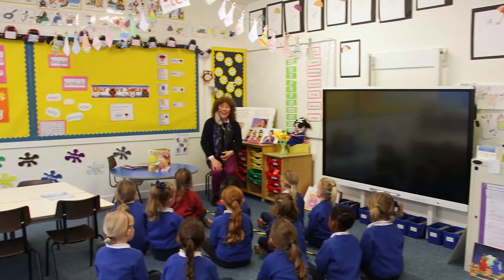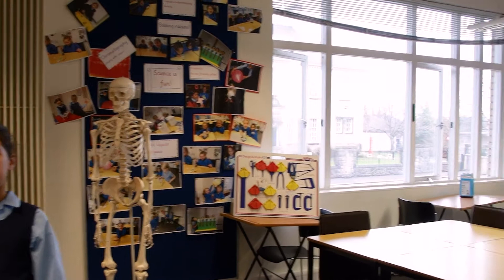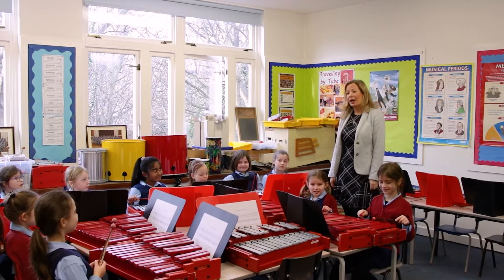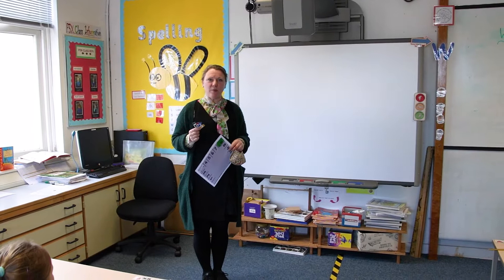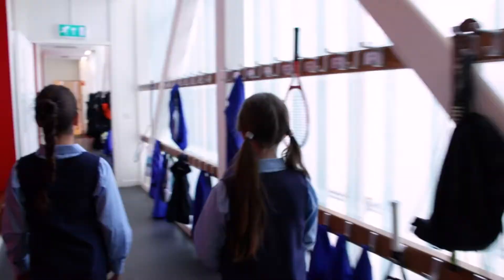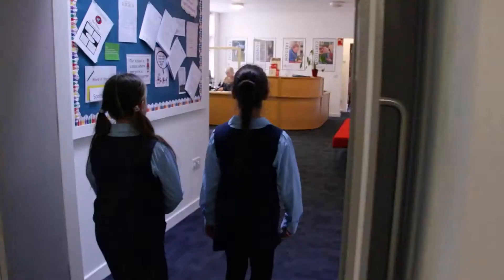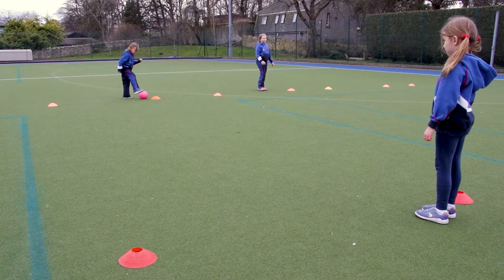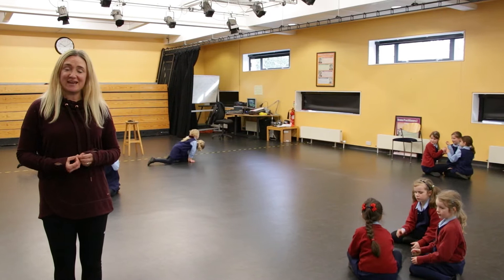Junior School Tour at St George's School in Edinburgh.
The girls take us on a tour of the Junior School campus at this Edinburgh private school.